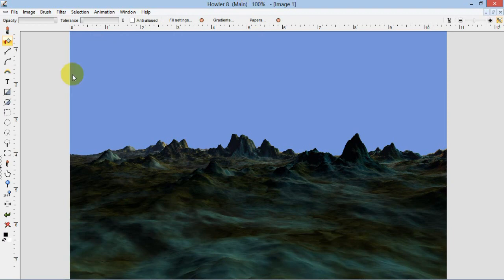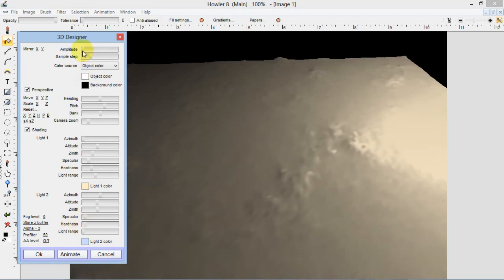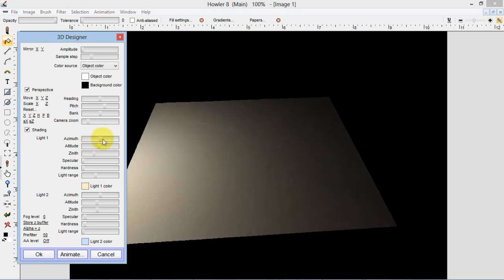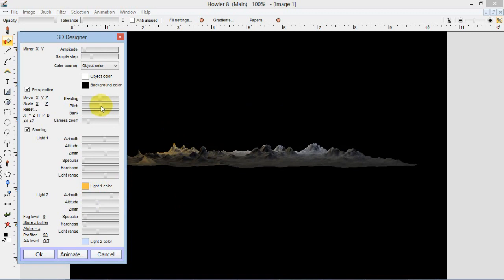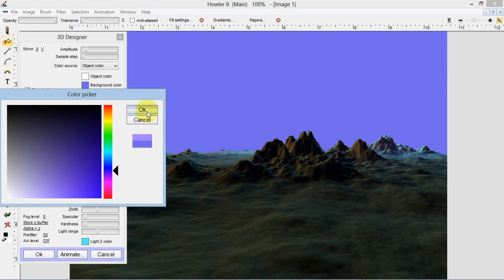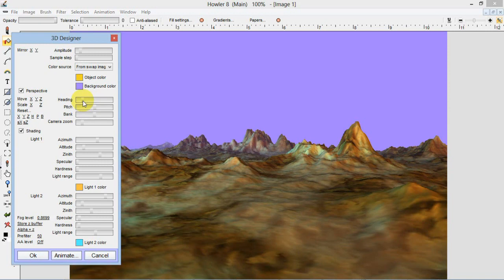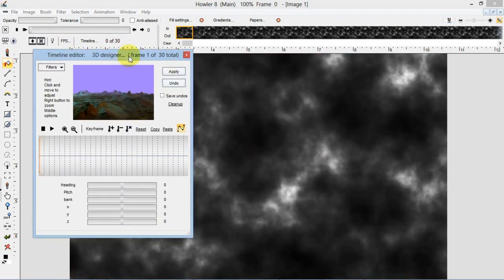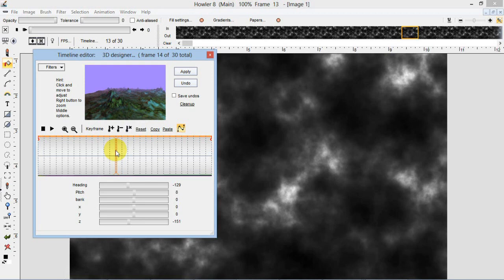3d tutorial - part 2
In part one we saw how to create interesting textures for use in terrains. We've placed the texture into the swap buffer. We will use the other textures (grey scale fractal noise) as the elevation map next, with the 3D Designer, and then call the swap buffer image to further colorize the terrain. This part shows how to create interesting lighting too.